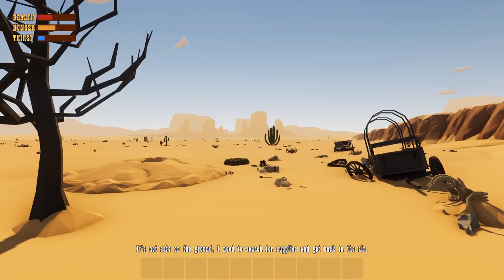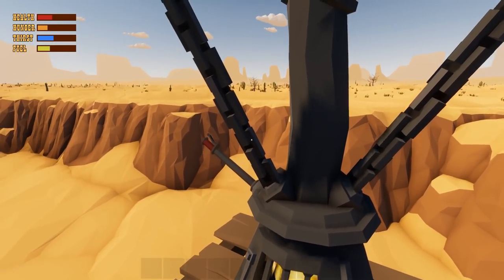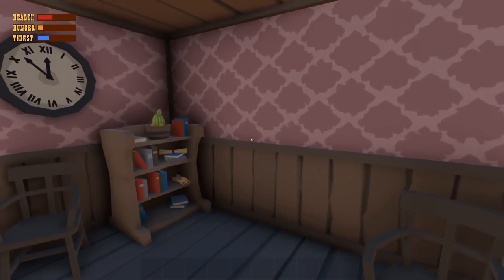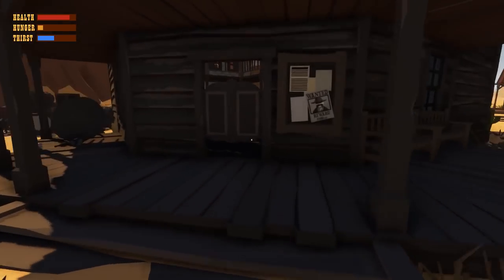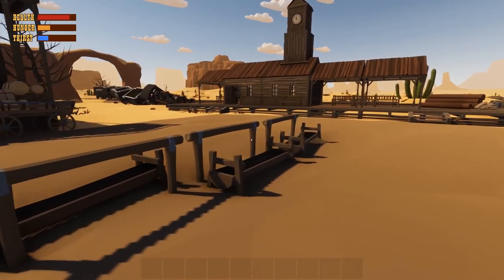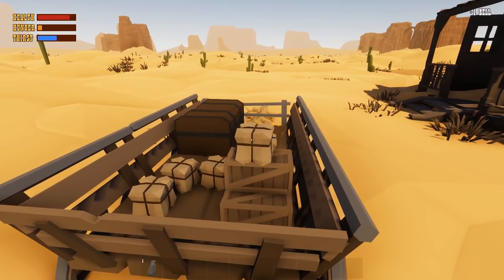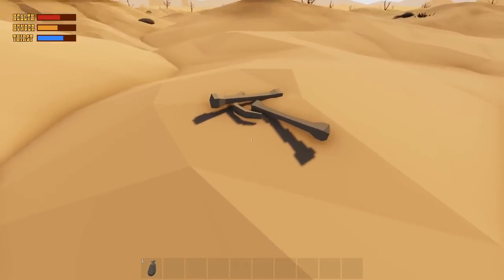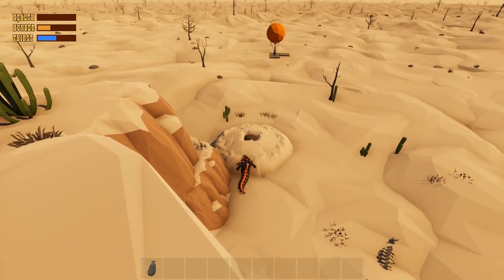DESERT SKIES gameplay: RAFT With Airships?! | Let's play Desert Skies ep 1 (Early Access)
Desert Skies gameplay! Build & fly your airship across an endless desert, landing in Wild West towns for supplies in this Raft-style survival game.

Desert Skies gameplay takes the same starting point as Raft, where you're trapped in an endless landscape and have to scavenge for supplies to help to lash together a vehicle to survive, while being hunted by a predator.

But instead of water you're in the desert, and instead of a raft you're on an airship. And of course, you're pursued by some kind of... land shark?!

As with Raft, you use scavenged supplies to craft increasingly exotic items as well as expanding your airship with platforms, ladders, ramps, survival gear and more.

Official Desert Skies gameplay info:

"Desert Skies takes survival to the air! Build an airship and fly on an adventure through the deserts of the Wild West. Look for places to land and scavenge for loot, expand your airship and craft new equipment, but beware the dangers lurking beneath the sands!"

Developed by: White_Rabbit_Games
Version played: Early Access v1.2
Desert Skies release date: 30 May 2019 (EA)
Formats available: PC Windows

Desert Skies review key received for free to allow us to make this video.